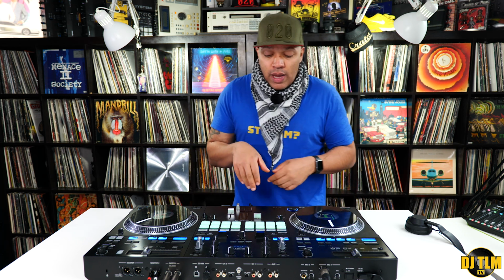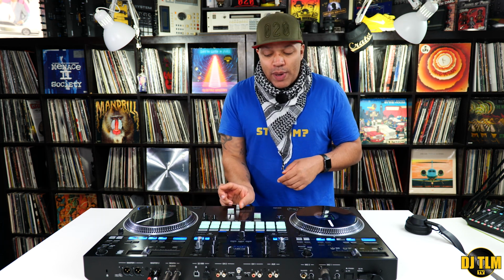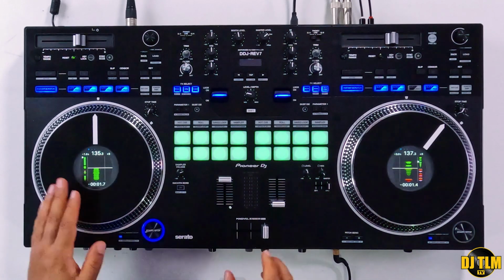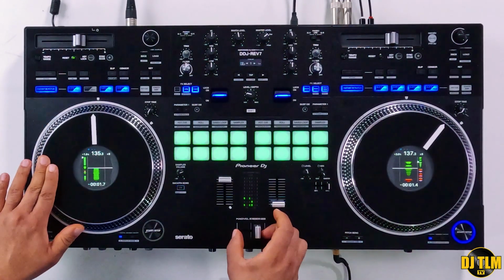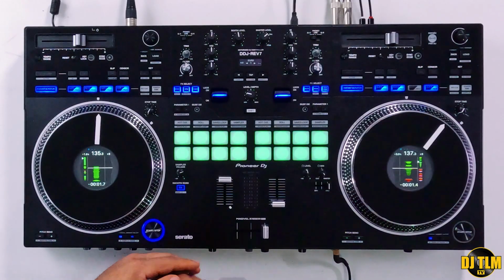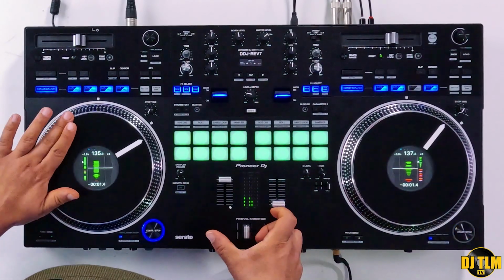The Breakdown Episode 3 - Transformer Combo - Beginner Scratch Tutorial